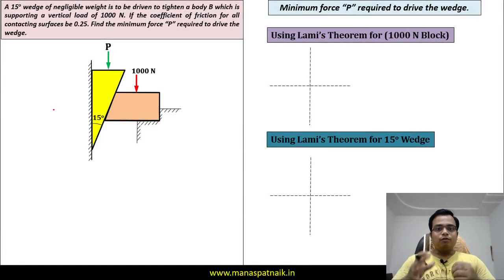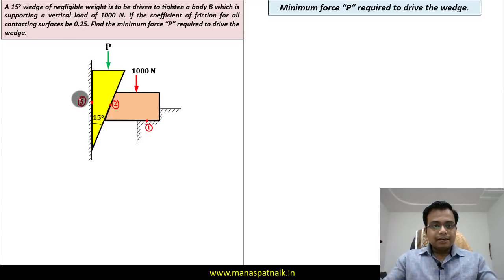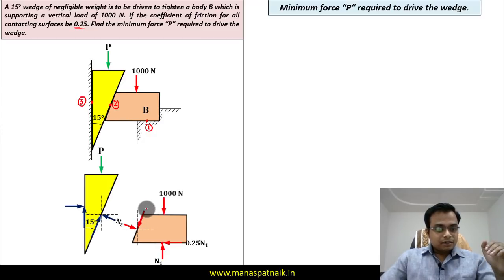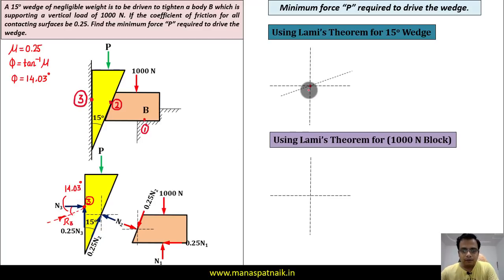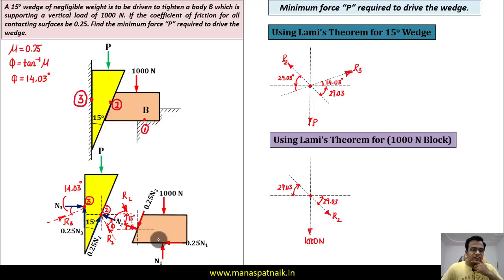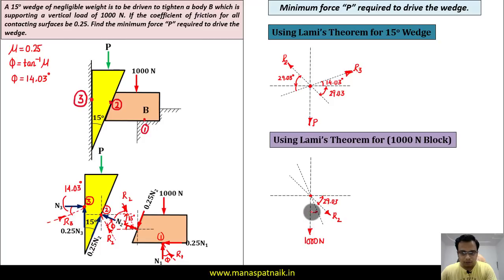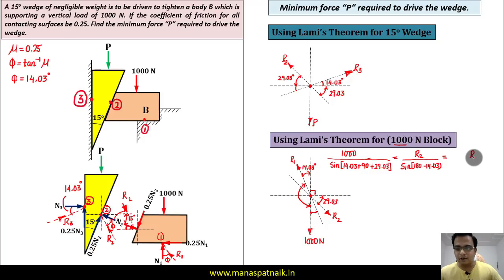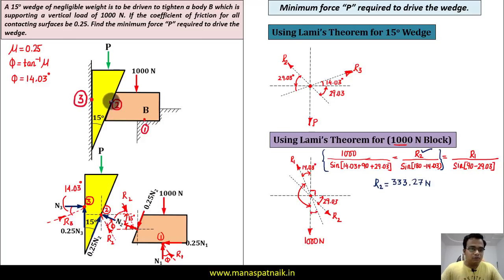Friction | Problem 9b | Lamis Theorem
Topic-wise Playlist of Engineering Mechanics / Applied Mechanics / Fundamentals of Mechanical Engineering in English

Complete Playlist of ENGINEERING SERVICES EXAMINATION | PRELIMS | PAPER 1 | GENERAL STUDIES & ENGINEERING APTITUDE | ENGINEERING DRAWING in English